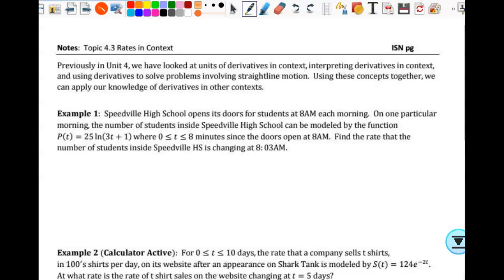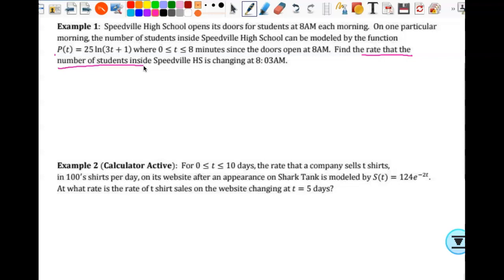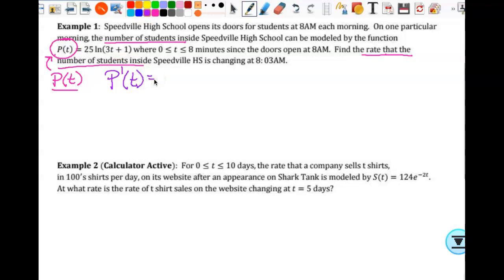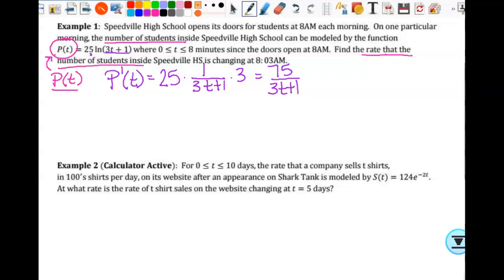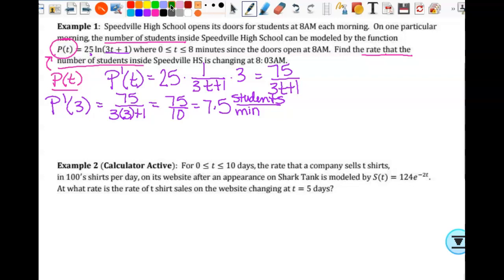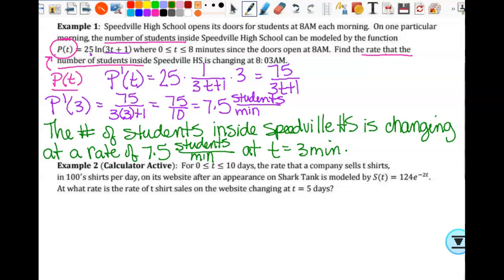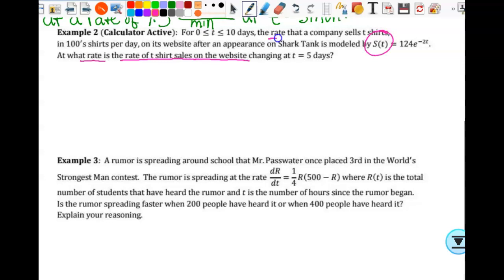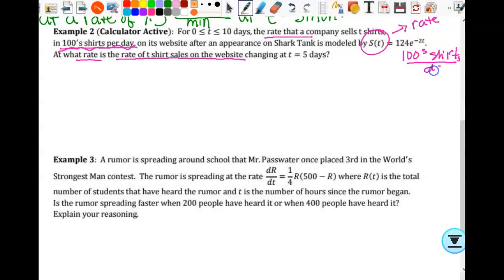4.3 Rates in Context 2324